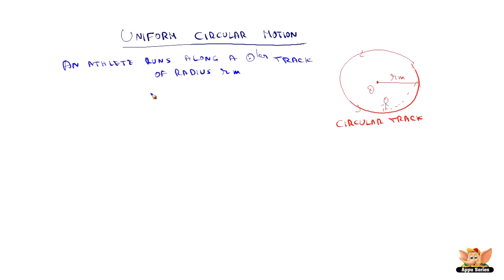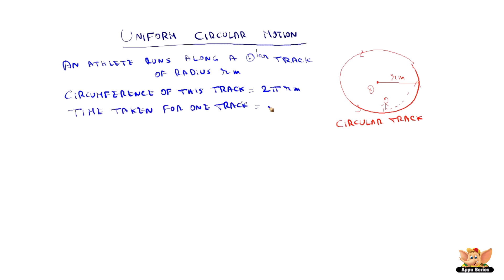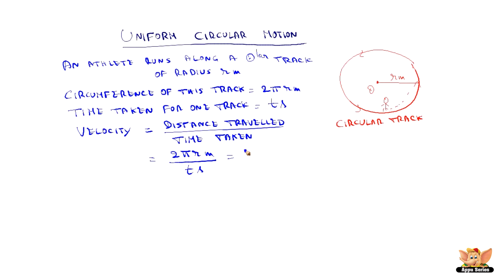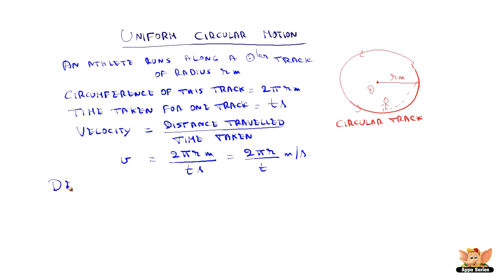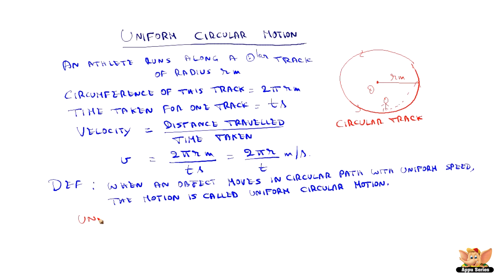What is Uniform Circular Motion?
This video defines Uniform Circular Motion with examples.